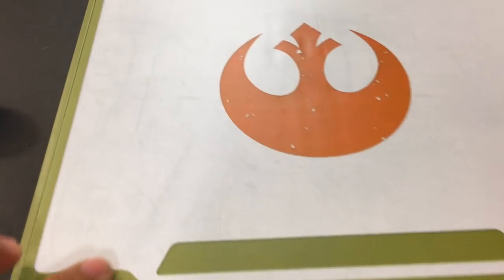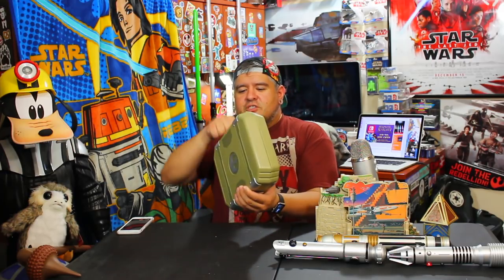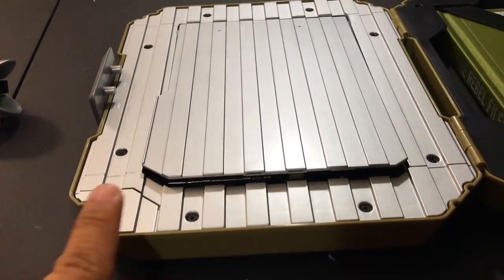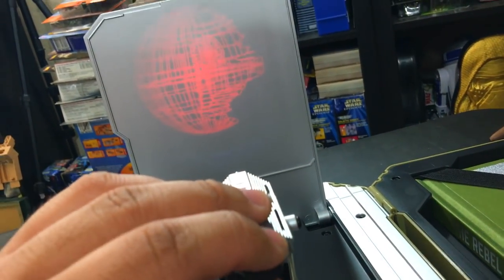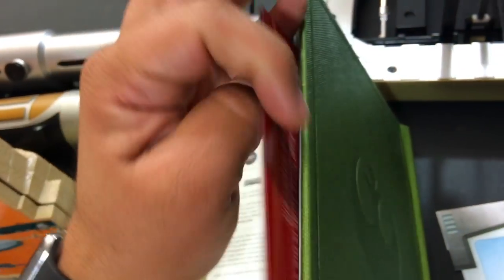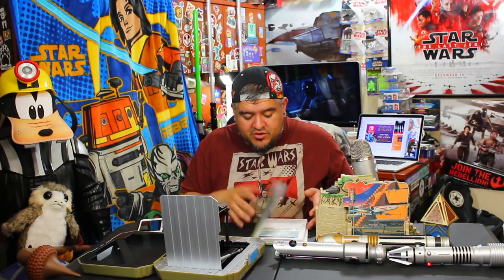Star Wars The Rebel Files Deluxe Edition Book | The Dan-O Channel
This is my first ever Book Review, today we take a look at the Star Wars The Rebel Files Deluxe Edition book. This book arrives in a sealed Case bearing logos of the Rebellion and features handwritten notes by Star Wars characters like General Leia Organa, Poe Dameron, Admiral Holdo, Admiral Ackbar and more. This kind of book is chocked full of great Star Wars information that just helps the galaxy feel bigger.
Buy your own Copy of Star Wars The Rebel Files on Amazon

Buy your own Star Wars Force Link Action Figures on Amazon